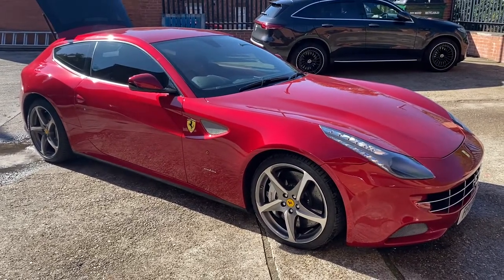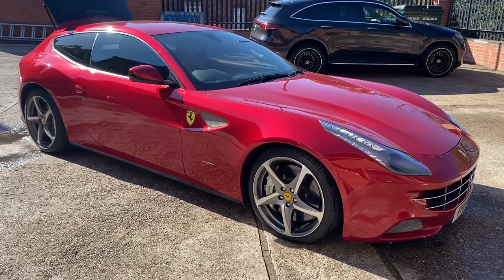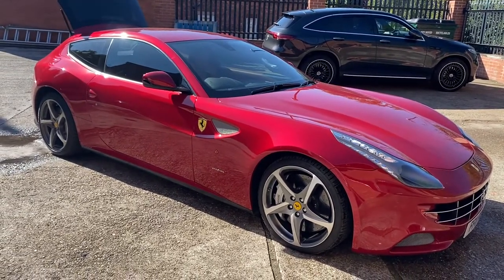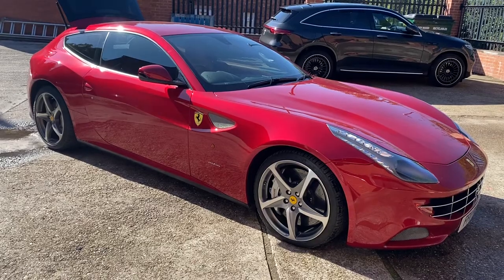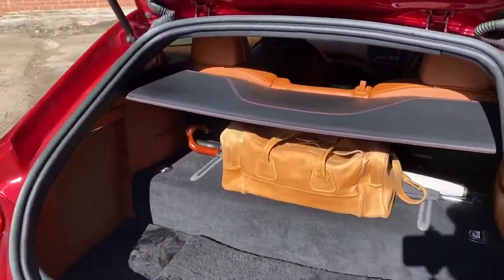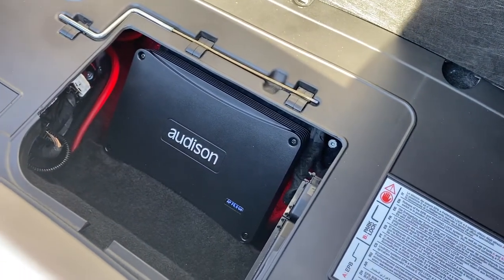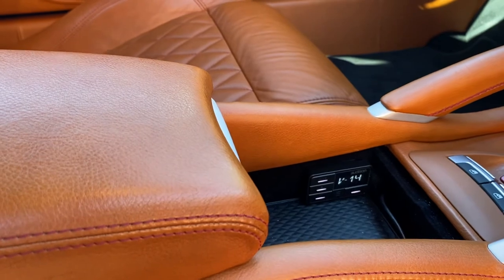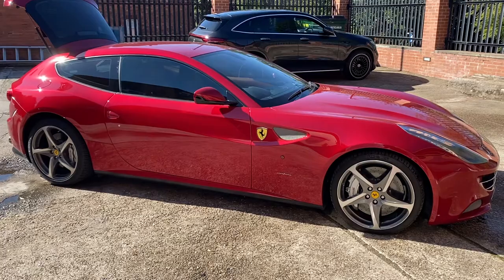Ferrari FF - Car Audio Installation - Audison Voce - TTW Installations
⭕️ Ferrari FF - 🔊 Audison Audio Upgrades.

This vehicle already had previously had a audio upgrade which tbh was very underwhelming. So we were instructed to create a upgrade worthy of the car.
* Audison VOCE AV 1.1 Tweeters FD
* Audison VOCE AV 6.5 Mid-base FD
* Audison VOCE AV X6.5 Rear 1/4
* Audison Prima Forza AP F8.9 bit
* Eaton Active Subwoofer
* Skinz Expert 3mm
* Dodo Acoustic Foam
* Skinz Wave Diffuser

If you would like your Ferrari or vehicle upgrading with the very best audio then please give us a call for a bespoke consultation on :

‘🔊Audio to blow your socks off’